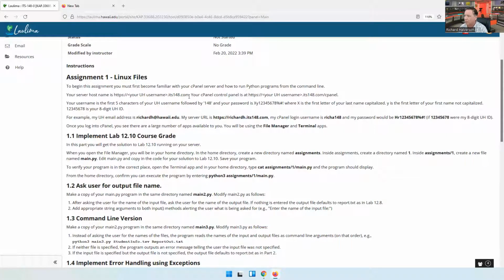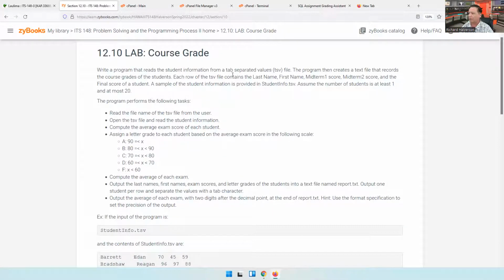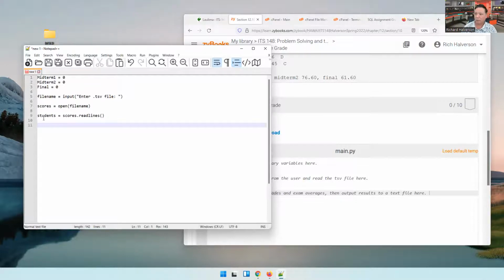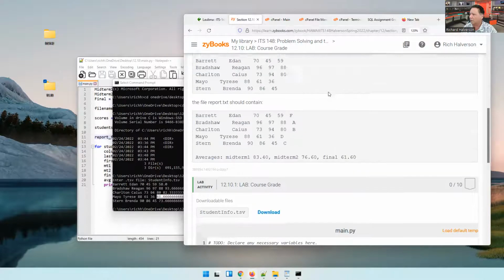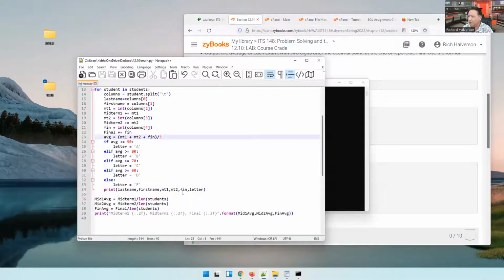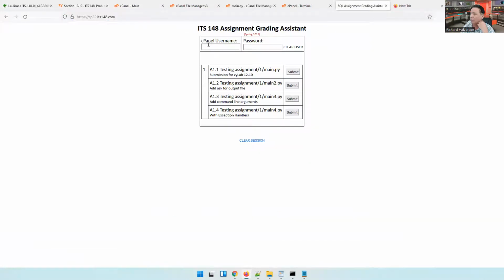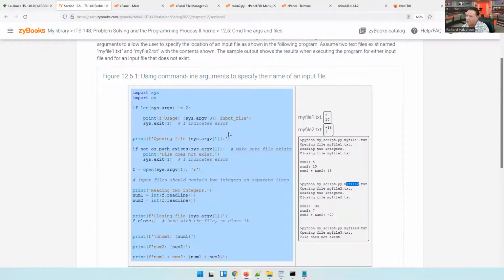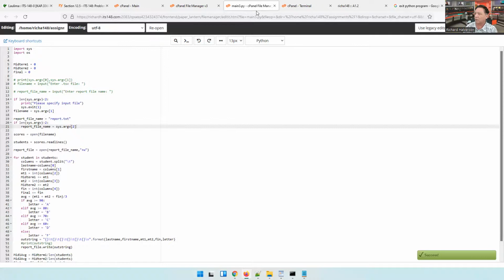ITS148 Video 07 Spring 2022 Lab 12.10, Assignment 1